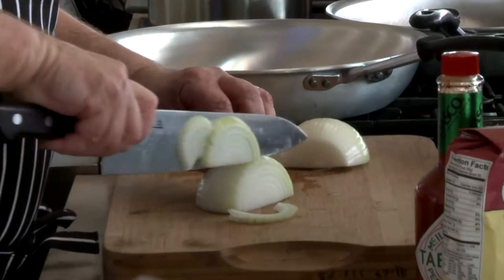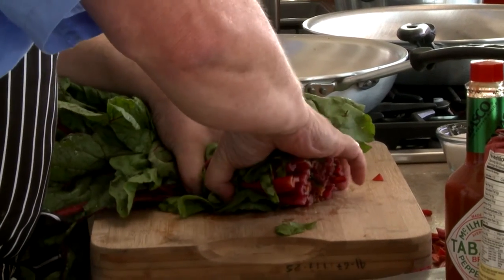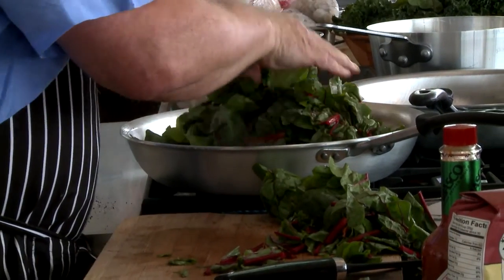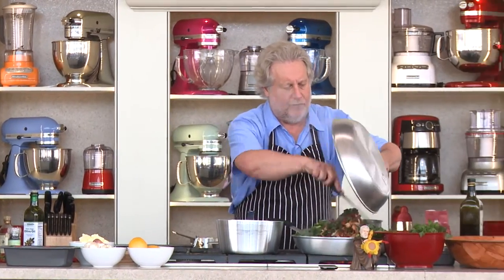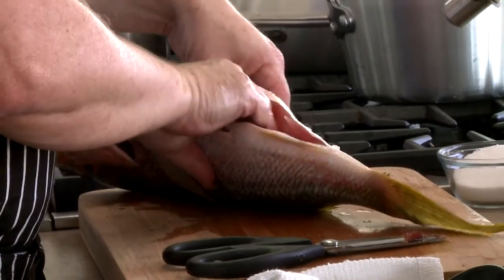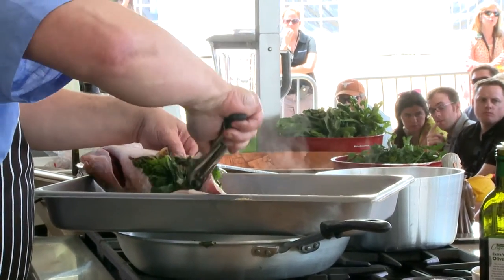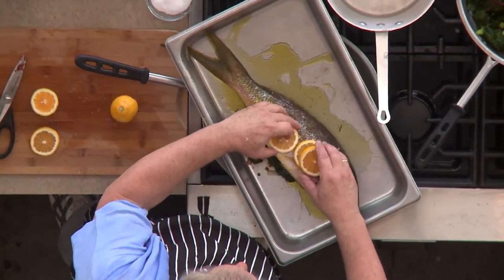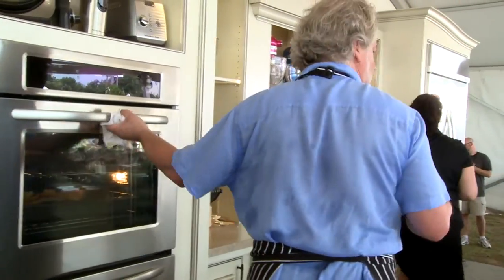Festival 101: Jonathan Waxman's Stuffed Red Snapper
Jonathan Waxman's cooking demo from the 2012 Austin FOOD & WINE Festival.

Watch Jonathan Waxman walk you through his simple and savory Stuffed Snapper recipe.